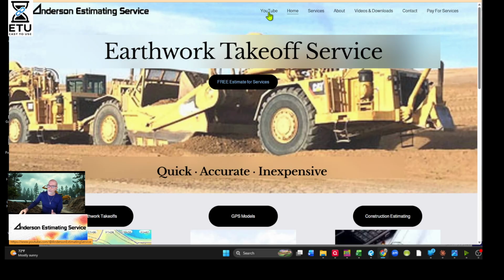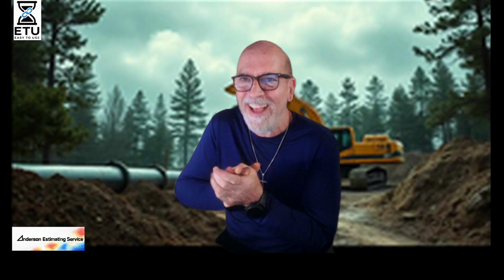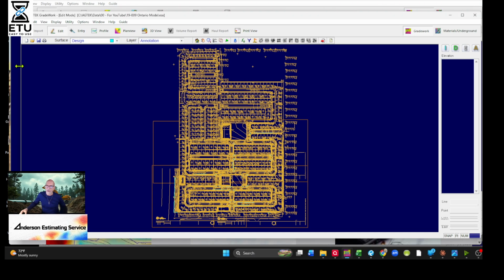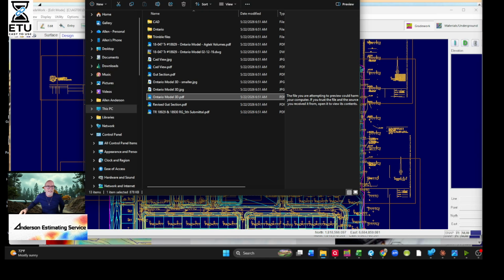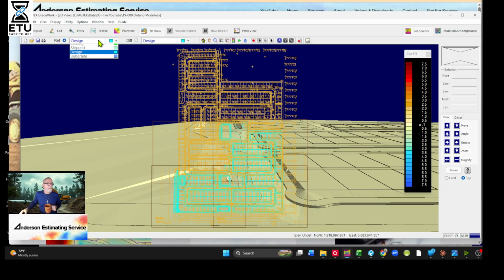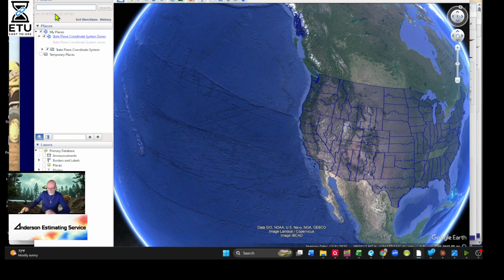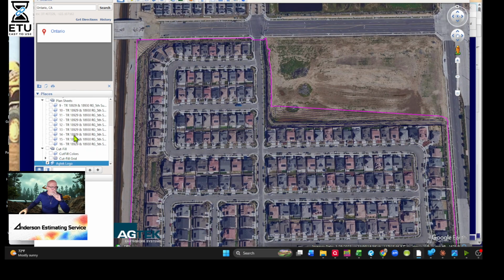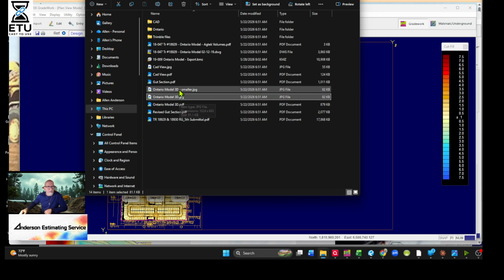Large GPS Model Ontario - AGTEK GPS Machine Control Walkthrough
THIS VIDEO: GPS MACHINE CONTROL

A review of a GPS machine control model on a large housing tract in Ontario. In this one I also show my website services and what I do to help make your website better. I recently rebranded the Anderson Estimating Service website, and my videos are now top 5 for "AGTEK takeoff." Closed with ETU Hyperlink, a personal hyperlink tracker, soon to be available. Original project archived, reposting for educational and reference purposes.

NEED AN EARTHWORK TAKEOFF? SEND YOUR PLANS

Anderson Estimating Service builds earthwork takeoffs, GPS machine control models, and construction estimates for civil contractors nationwide. Send us your plans and we'll get you a fast, accurate takeoff so you can bid with confidence.

ABOUT ANDERSON ESTIMATING SERVICE

Run by Allen Anderson, a 40-year AGTEK estimator with hands-on experience on thousands of construction projects across the United States. Commercial, industrial, retail, restaurant, automotive, distribution centers, warehouses, fuel stations, quick-serve restaurants, big box stores, and site development of every size.

We are AGTEK experts on the current versions of AGTEK Earthwork and AGTEK Sitework. We build the takeoff and the estimate. You log in, print it, and submit it. You control the final bid.

40 years of experience. Real estimating. Fast turnaround. Built by an estimator who has been on both sides of the bid.

WHY ANDERSON ESTIMATING SERVICE

- 40 years of earthwork estimating experience
- AGTEK expert on the current versions
- Nationwide service
- Fast turnaround on takeoffs
- You control the final bid
- Built by an estimator, not a software company
- Real projects, real experience, real estimates

SERVICES

- Earthwork takeoffs
- Quantity takeoffs
- GPS machine control models
- AGTEK takeoff services
- Cut and fill analysis
- Site grading takeoffs
- Construction estimating
- Civil estimating
- Industrial estimating
- Commercial estimating
- Pre-bid analysis
- Bid preparation support
- Google Earth file setup
- Plan review
- Estimate review

PROJECT TYPES WE ESTIMATE

- Commercial buildings
- Retail centers and shopping centers
- Restaurants and quick-serve restaurants
- Big box stores
- Distribution centers and warehouses
- Industrial facilities
- Fuel stations and convenience stores
- Automotive service centers
- Coffee shops and drive-thrus
- Site development
- Subdivisions
- Office buildings
- Medical and dental offices
- Self-storage facilities

RESOURCES

Serving civil contractors nationwide.